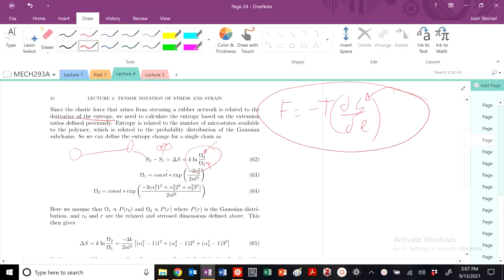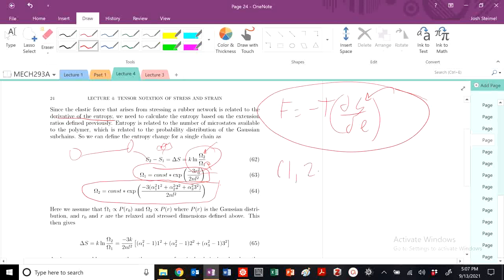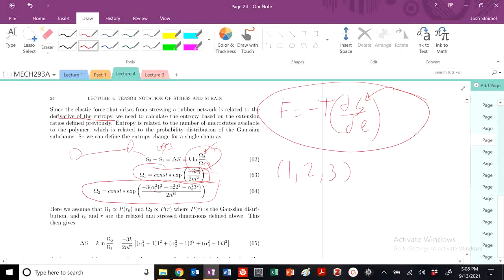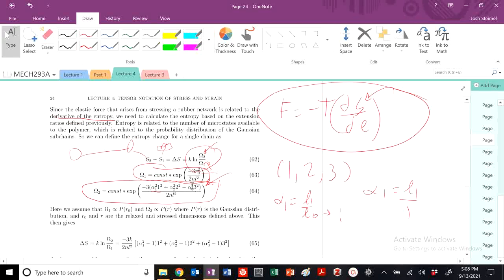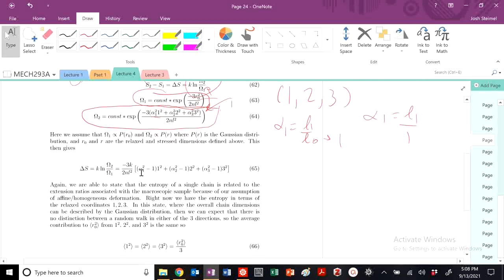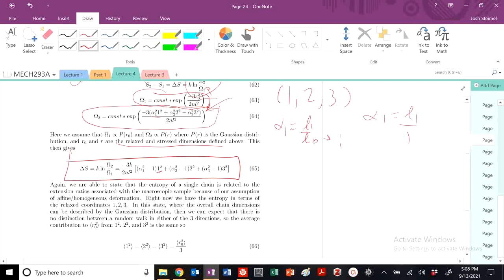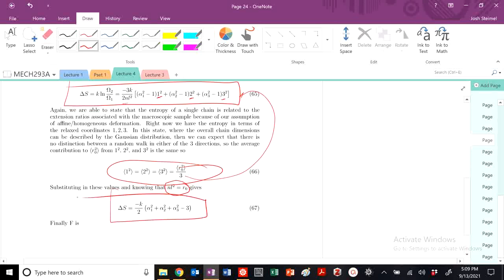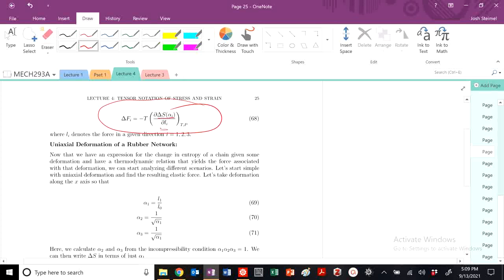Change in Force for Rubber Elasticity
Force in rubber elasticity